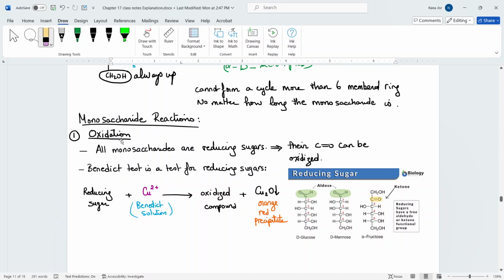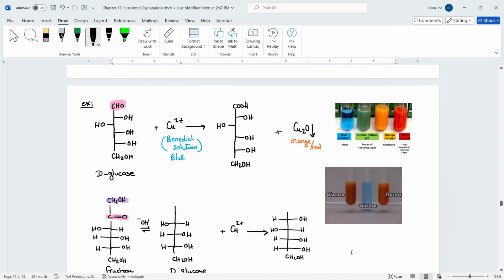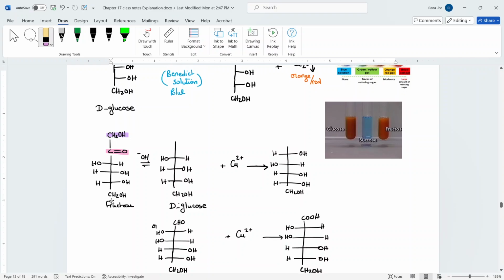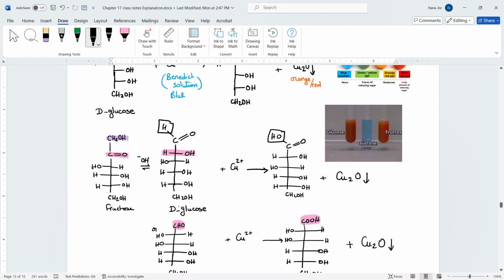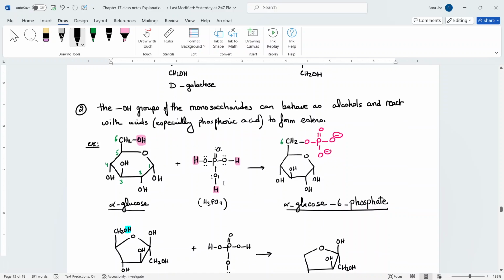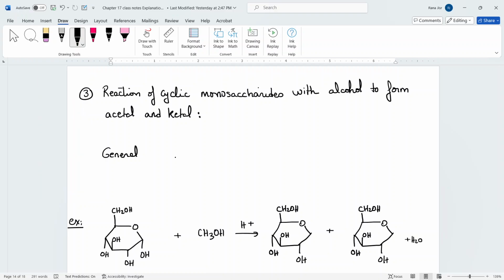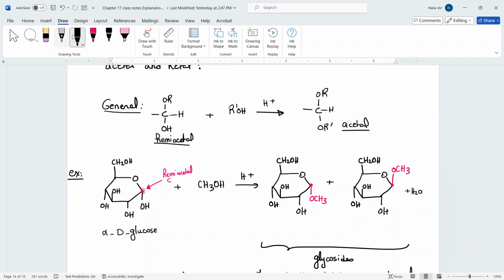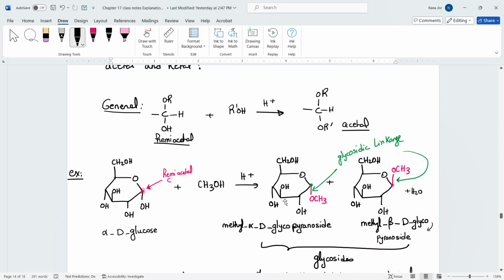Ch 17 Lecture 5 Reactions of Monosaccharides